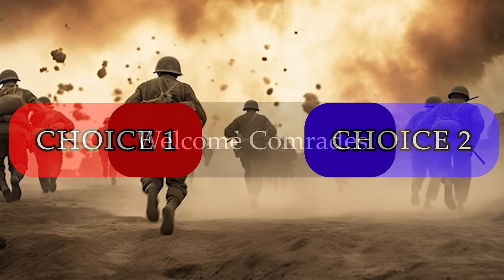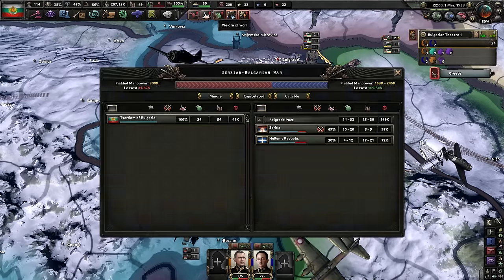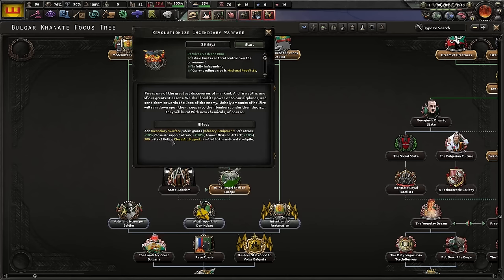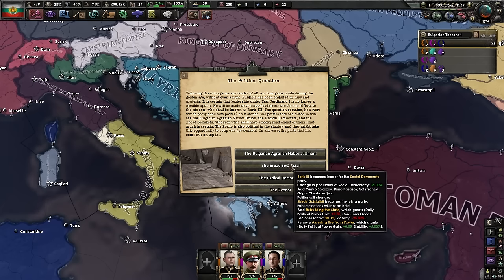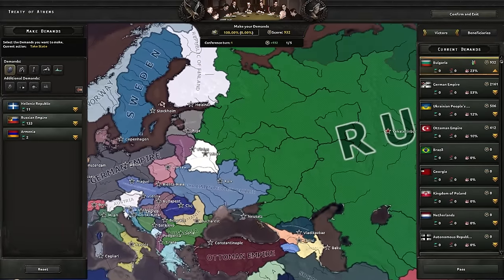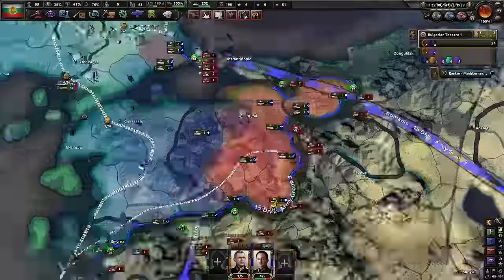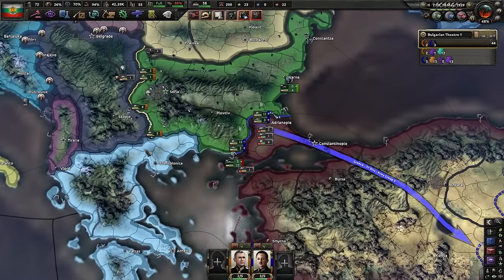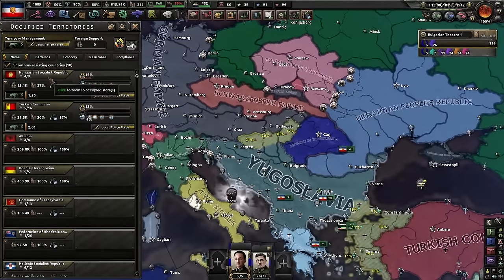Multiple Endings - Bulgaria | Hearts of Iron IV Kaiserredux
There are 12 different endings in this video. Can you find them all?

TIMESTAMPS
00:00 - Start
2:53 - The Agrarian Union
8:57 - It's war then
15:58 - It's time for younger faces
29:53 - Give into their demands
30:54 - Absolutists take control
35:03 - The Broad Socialists
36:17 - The Zveno
37:36 - Accept the offer
38:08 - The Radical Democrats
39:30 - We need to stay true to our principles
42:12 - Aid the Germans
47:30 - No the Government lives on (Broad Socalists)
52:02 - Lukov shall lead us
53:12 - Georgiev is our rightful leader
55:00 - Our movement is republican at its core
56:36 - Reject the offer
1:00:55 - No the government lives on (Radical Democrats)
1:05:14 - I haven't done my time yet
1:07:02 - Side with the Russians
1:08:49 - Send an invitation to Kyrill
1:14:01 - Totalism is the future

Mods:
- Kaiserredux
- FPS map